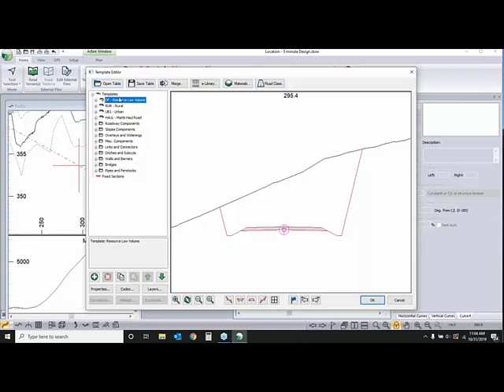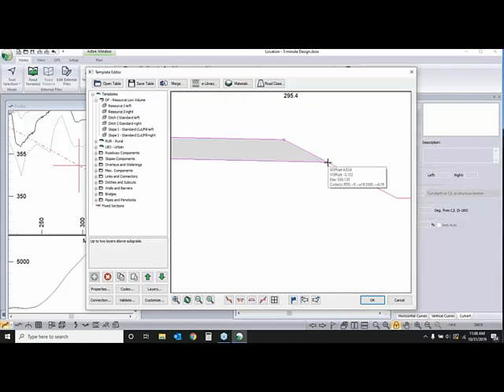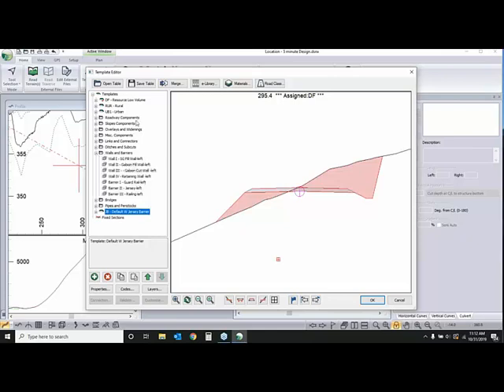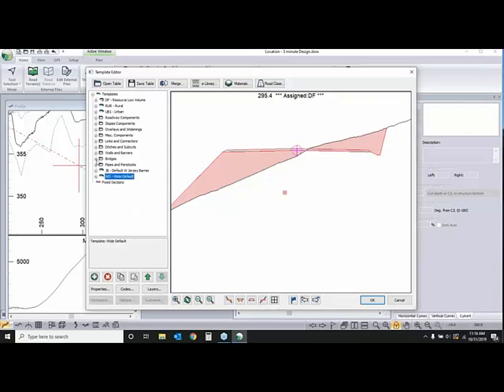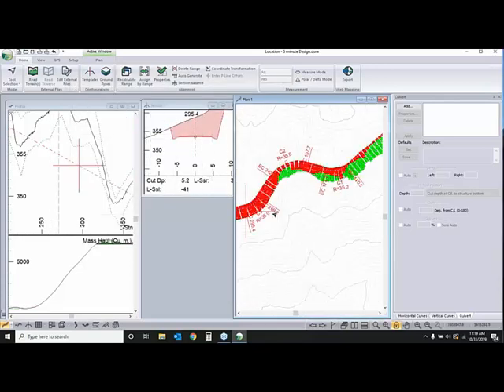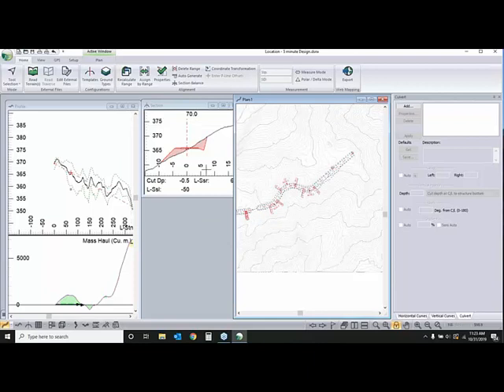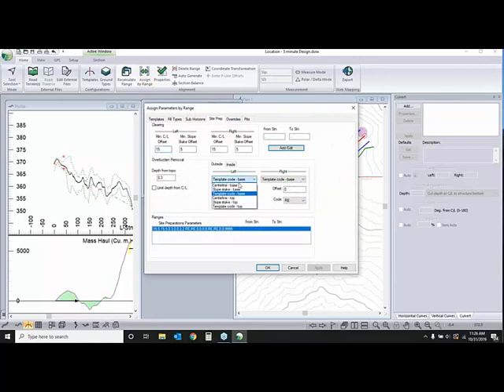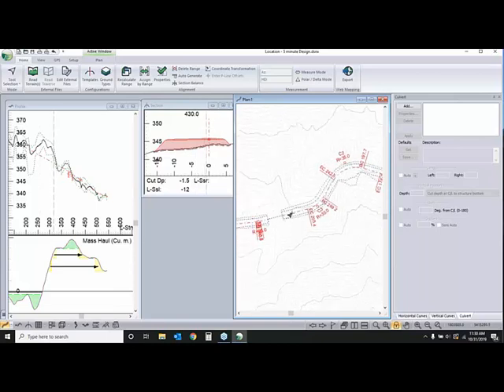Cross Section Templates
Learn how to work with cross-section templates in RoadEng by adding and modifying template components. Find out how to easily access and work with various components found in Softree's e-library.